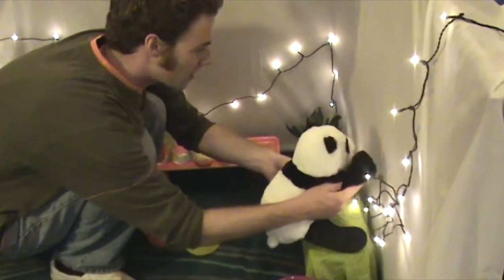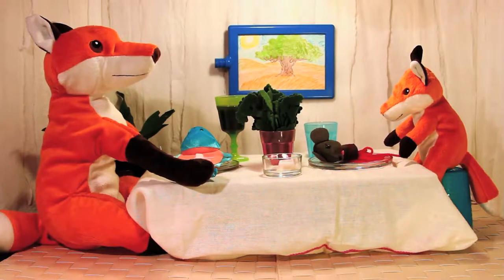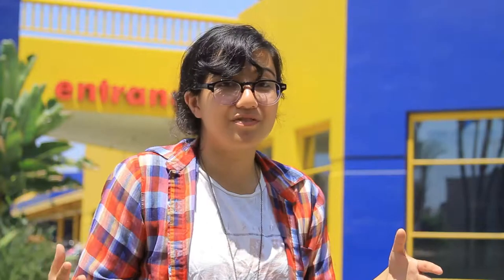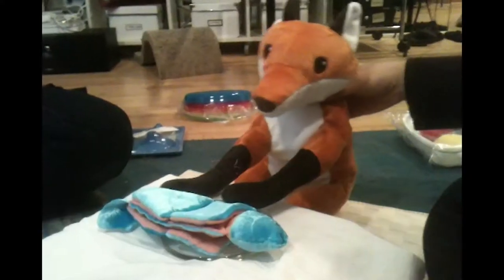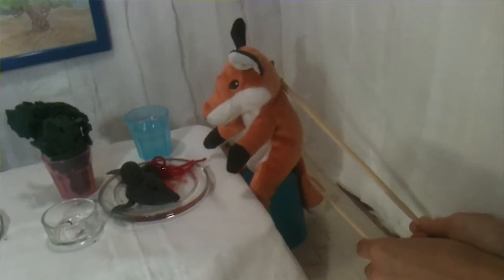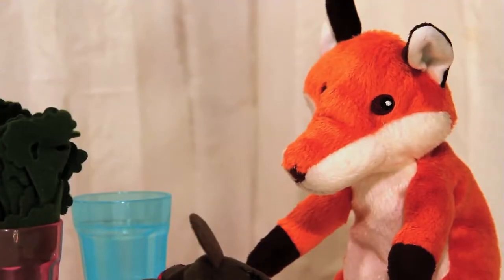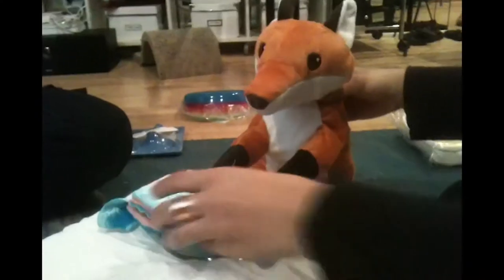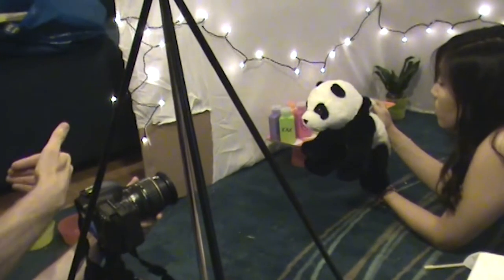Behind the Scenes of Ikea Pets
Ikea Pets was a lot of fun to make! Here's how we did it.